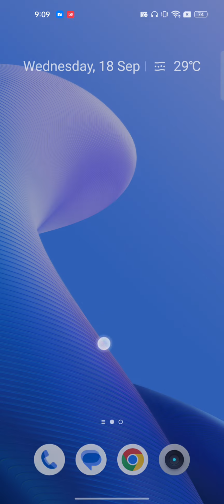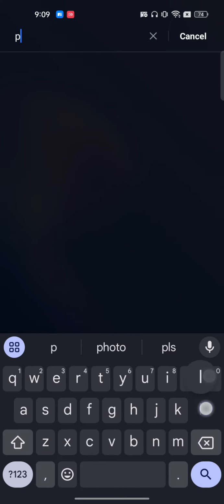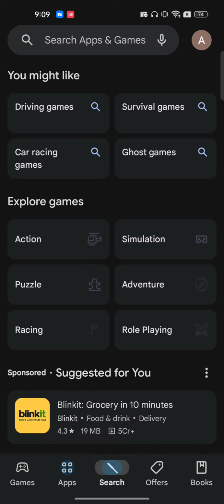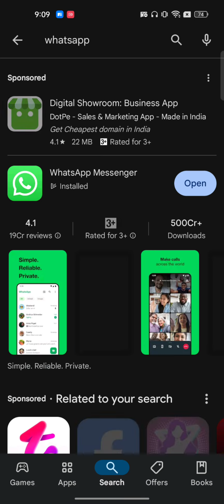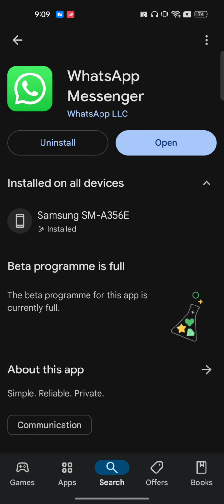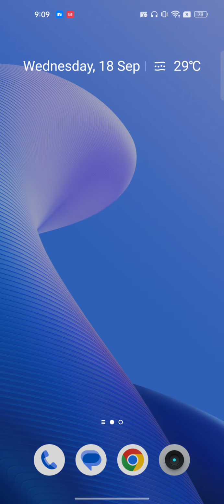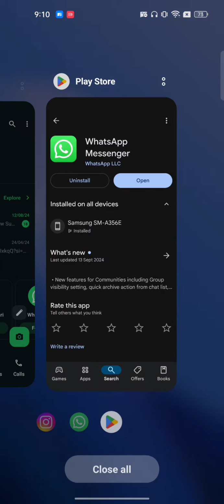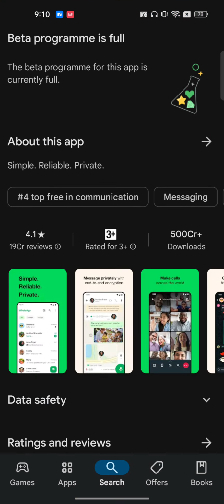How to Change WhatsApp Status Layout